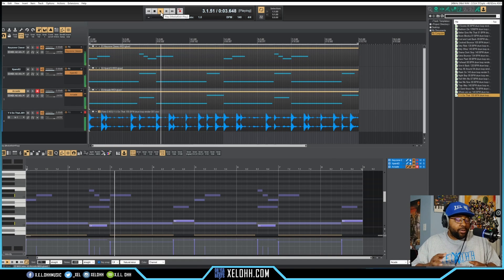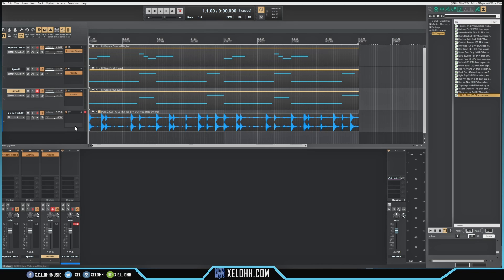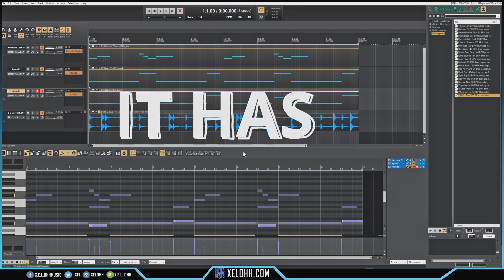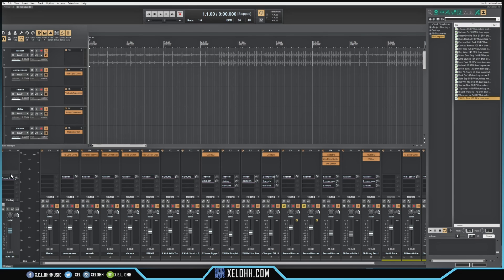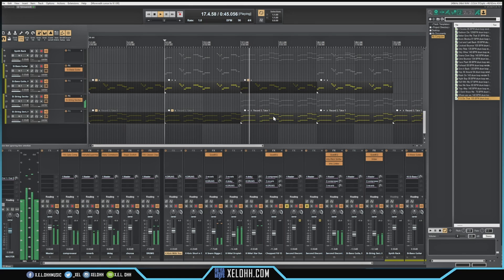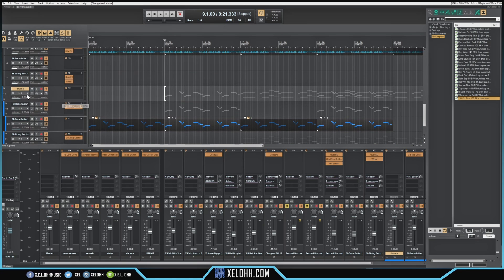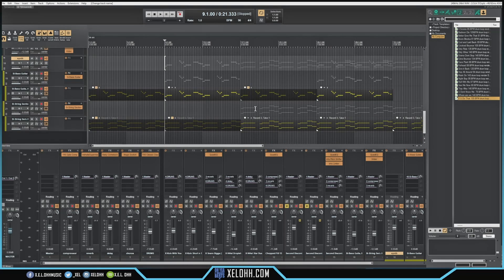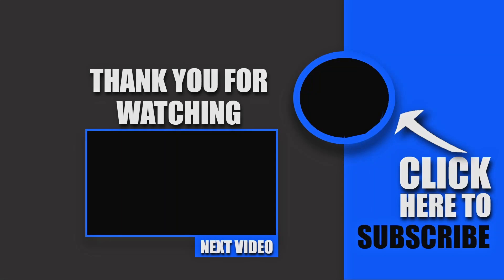Hold Up This Isnt Cakewalk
Affilaite Links
Video Flow

0:00 Sample of Cakewalk Theme in Reaper
0:27 Intro To Learning Reaper
1:30 Echolot Theme in Reaper
3:40 Open CWP Files in Reaper
8:33 How to Save CWP as Reaper Files
11:04 Outro